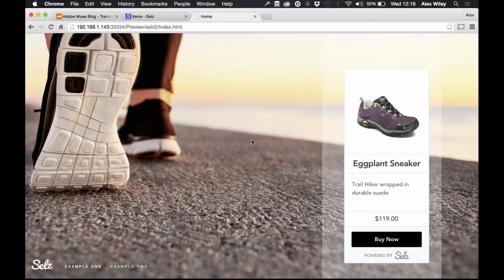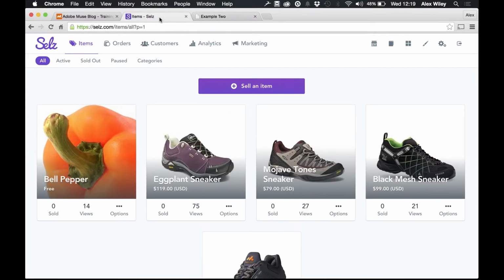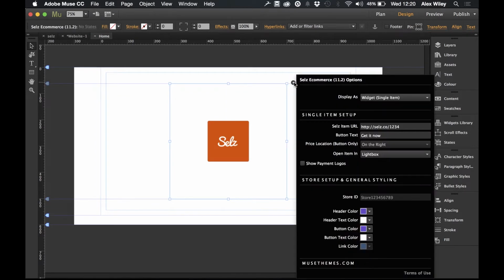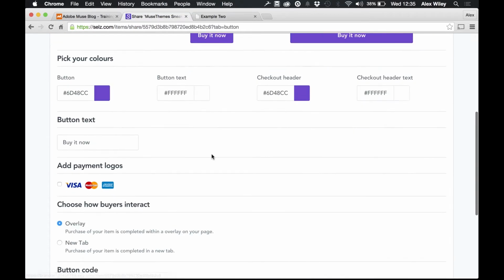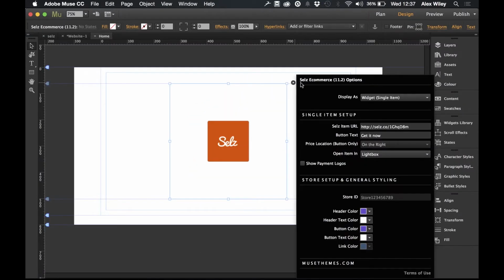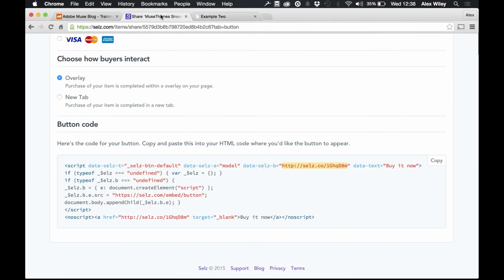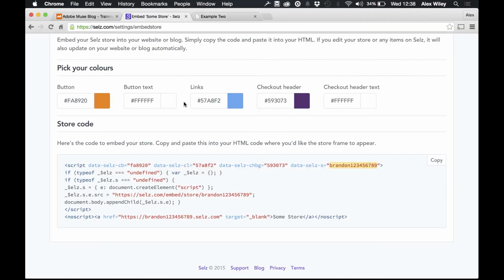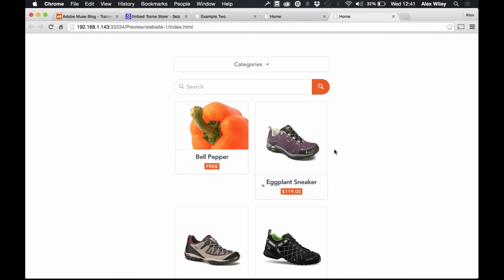Selz Ecommerce Widget | Tutorial by MuseThemes.com